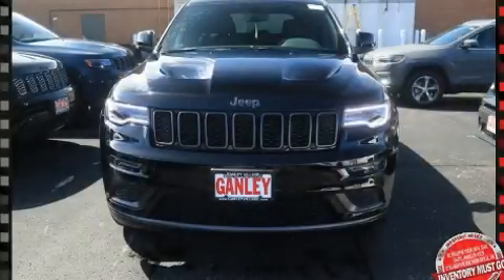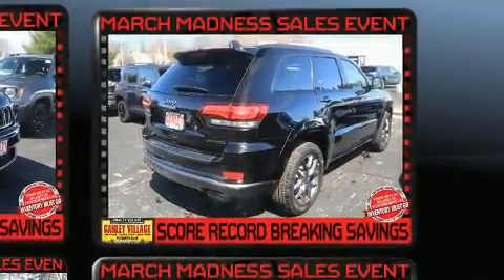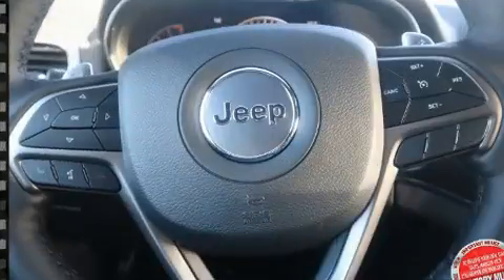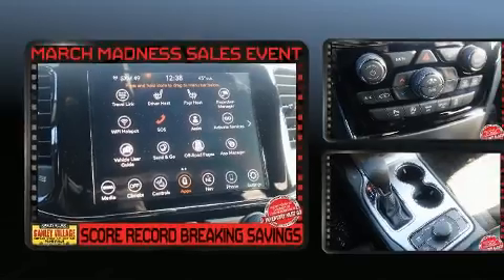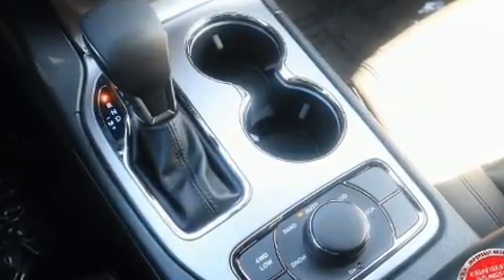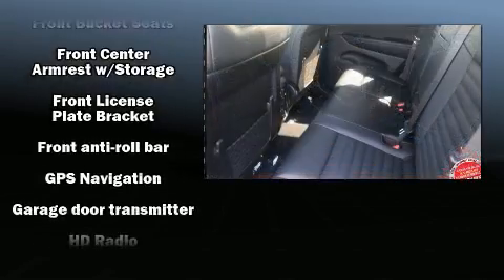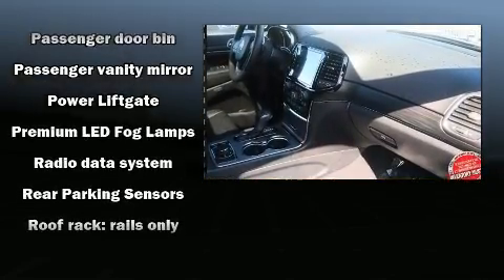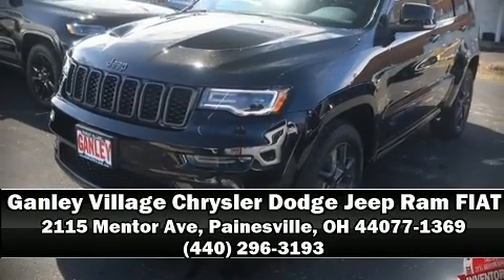2020 Jeep Grand Cherokee LIMITED X 4X4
Load your family into the 2020 Jeep Grand Cherokee. Jeep prioritized fit and finish as evidenced by: a rear window wiper, power front seats, a built-in garage door transmitter, tilt and telescoping steering wheel, heated door mirrors, a power liftgate, and remote keyless entry. Features such as automatic climate control and leather upholstery prove that economical transportation does not need to be sparsely equipped. With high intensity discharge headlights illuminating your path, you'll always appreciate maximum visibility. For drivers who enjoy the natural environment, a power moon roof allows an infusion of fresh air. Jeep ensures the safety and security of its passengers with equipment such as: head curtain airbags, front side impact airbags, traction control, brake assist, anti-whiplash front head restraints, a panic alarm, an emergency communication system, and 4 wheel disc brakes with ABS. Electronic stability control stands out as a technologically savvy innovation, keeping you better connected to the road. We pride ourselves on providing excellent customer service. Stop by our dealership or give us a call for more information.